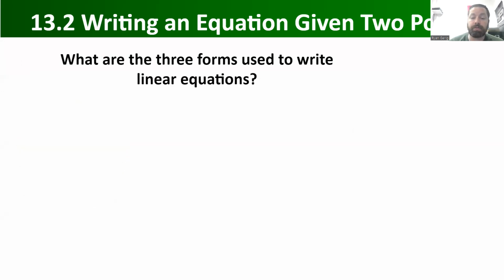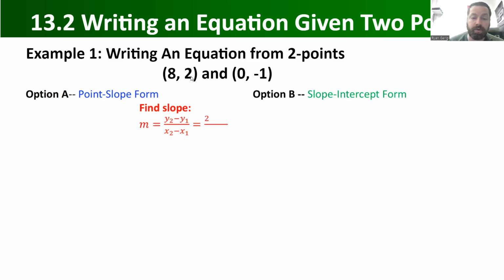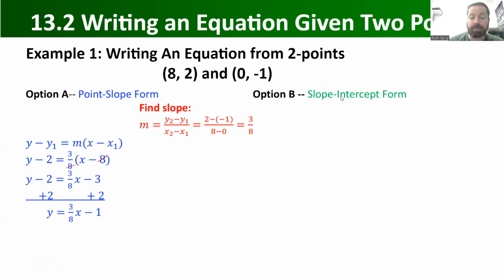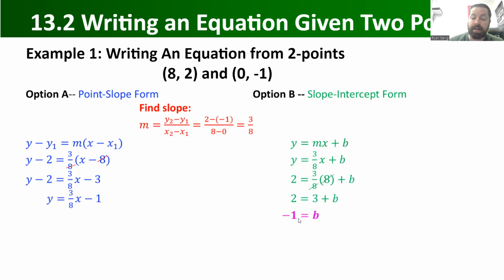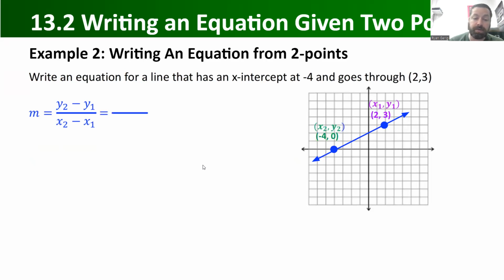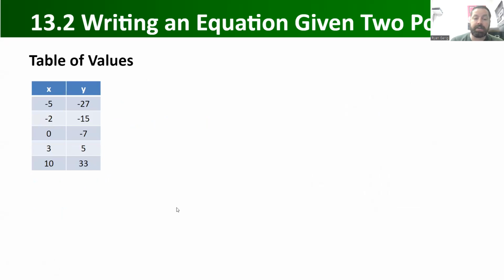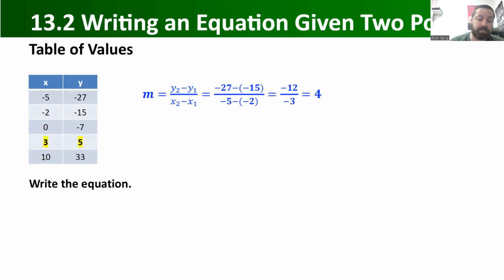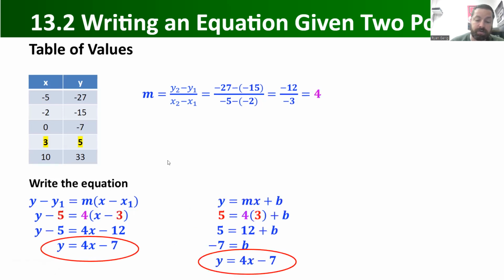eSACS 13.2 Writing Equations Given 2 Points